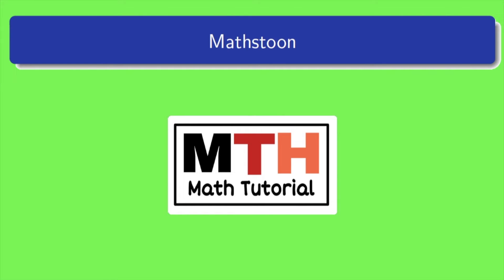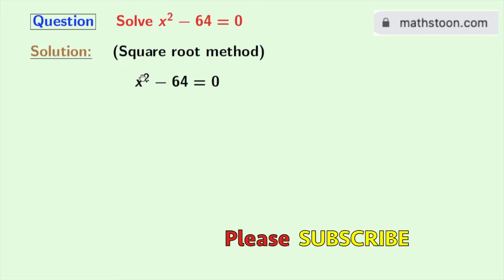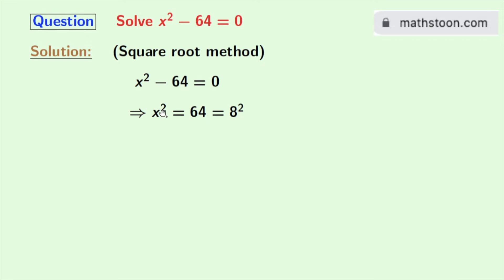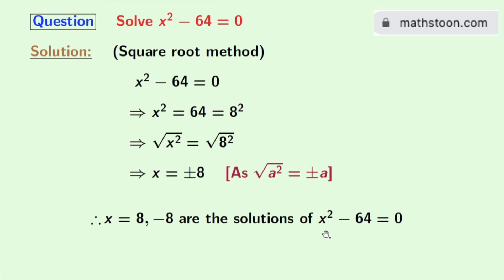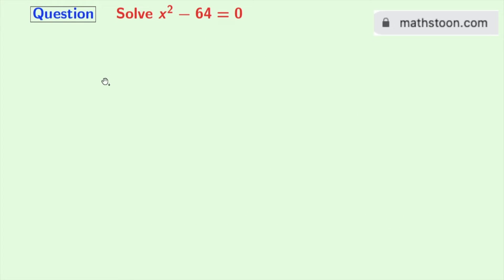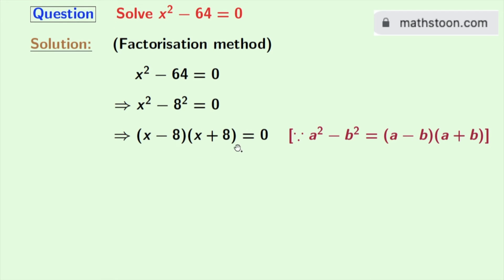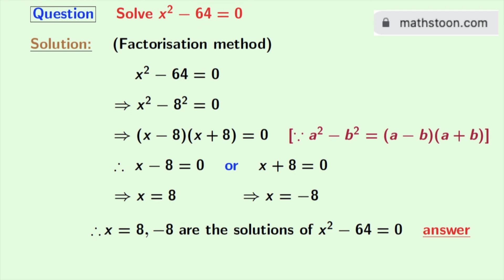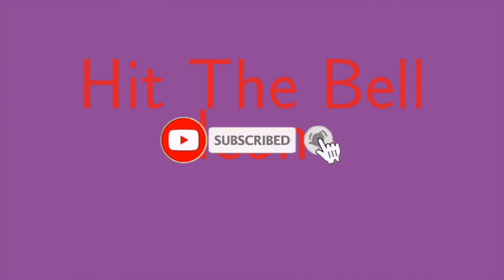Solve x^2-64=0 (Two Methods) || Solve x2-64=0